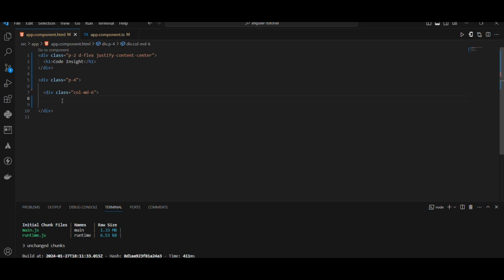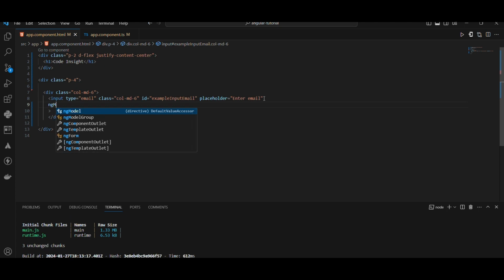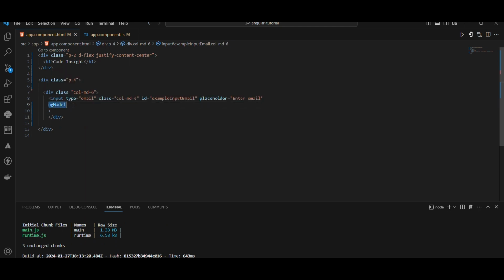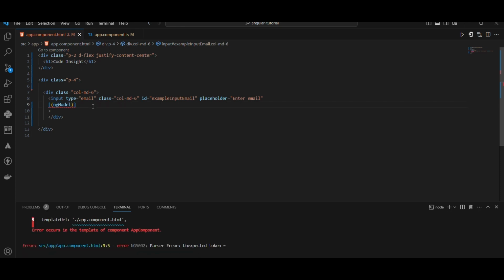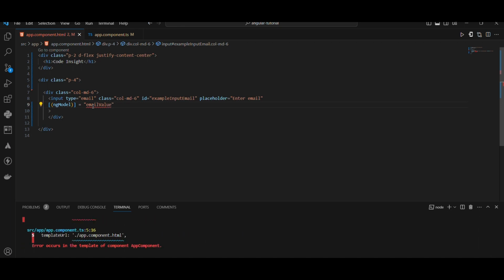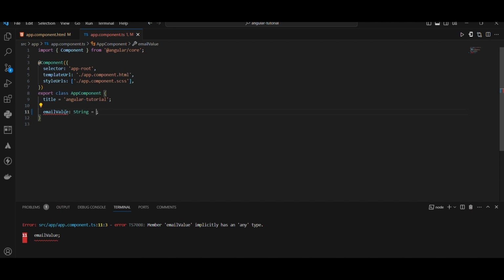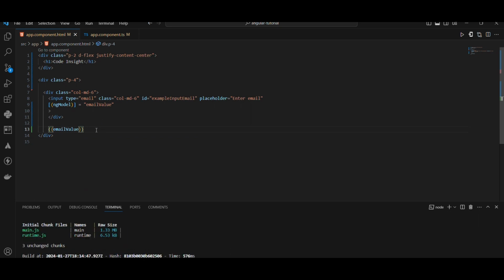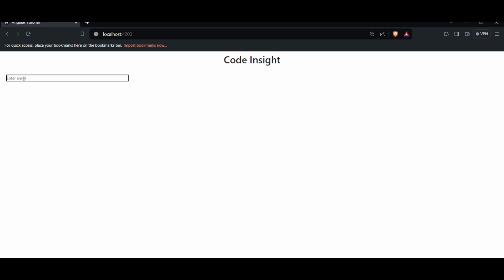Two-Way Data Binding in Angular: Guide with Code Examples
Unlock the full potential of Angular's two-way data binding with this in-depth tutorial! In this video, we'll explore the power of ngModel and demonstrate how to seamlessly synchronize data between your Angular component and template. Watch as we dive into practical examples, breaking down the code step by step. Whether you're a beginner or an experienced Angular developer, you'll gain valuable insights into creating dynamic, interactive applications using two-way data binding. Elevate your Angular skills and build more responsive and user-friendly web applications. Join us on this coding journey and take your Angular expertise to the next level!